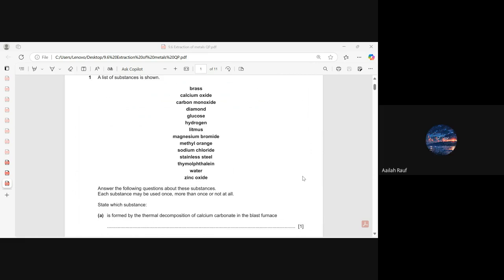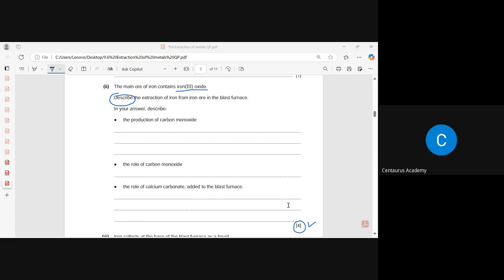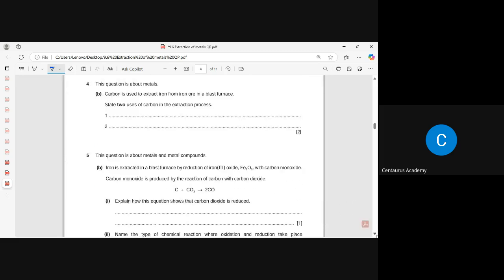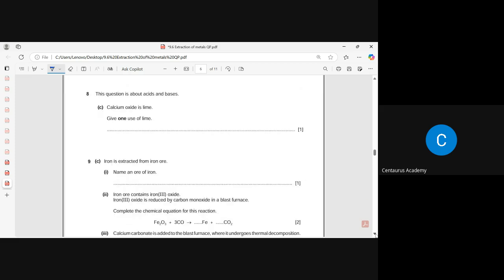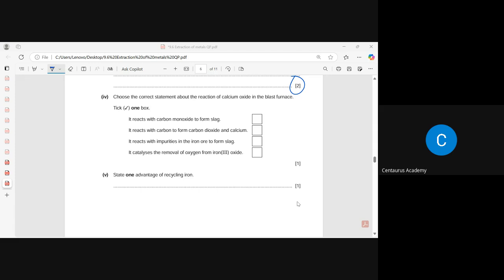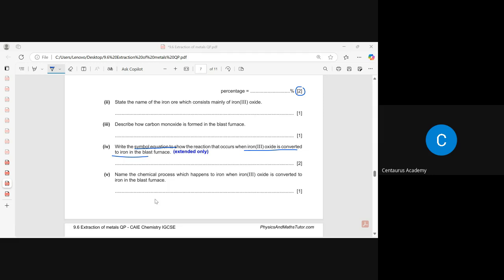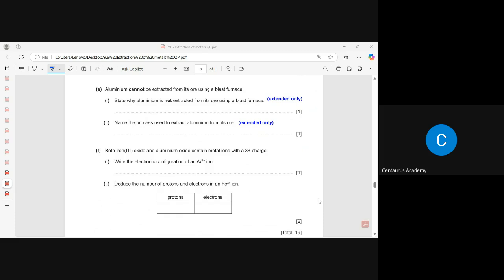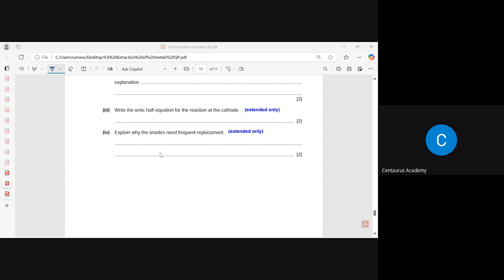IGCSE ADVANCE CHEMISTRY | Extraction of metals | lecture 19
🧪 Struggling with IGCSE Chemistry? This video continues our deep dive into Extraction of Metals (Part 2) — exploring advanced methods, refining processes, and real-world industrial applications! Perfect for CAIE, Edexcel, and other IGCSE students aiming for top grades.

🔍 What You’ll Learn:
✔ Refining of Metals – How are impure metals purified for industrial use?
✔ Electrolysis in Metal Extraction – Understanding aluminum, copper, and more!
✔ Environmental Impact – What are the effects of mining and extraction?
✔ Sustainability & Recycling – How can we reduce waste and reuse metals efficiently?

💡 Pro Tips & Exam Tricks to strengthen your concepts and boost your chemistry score!